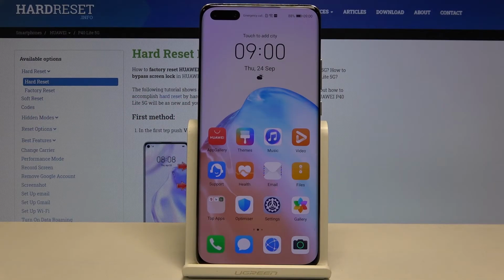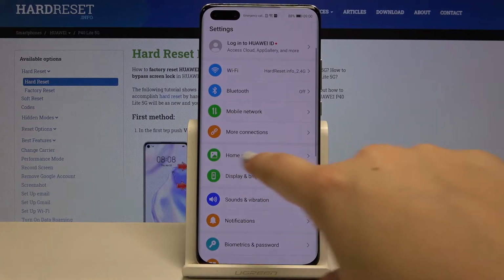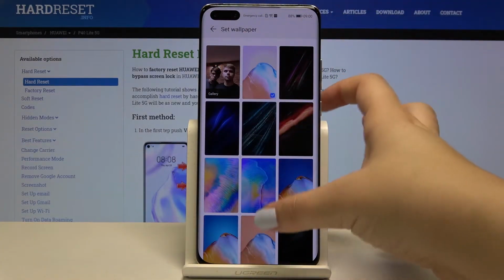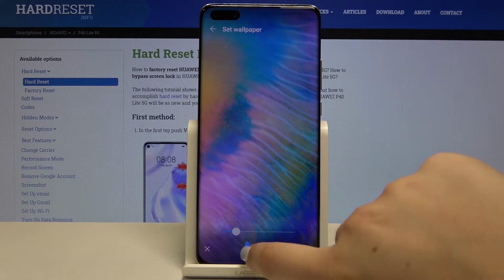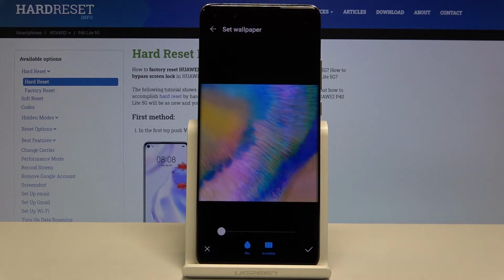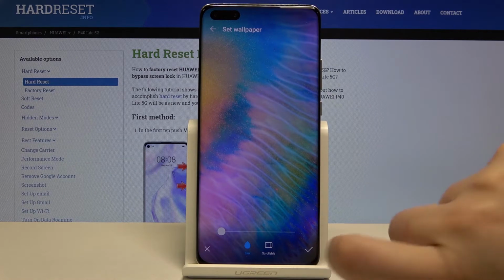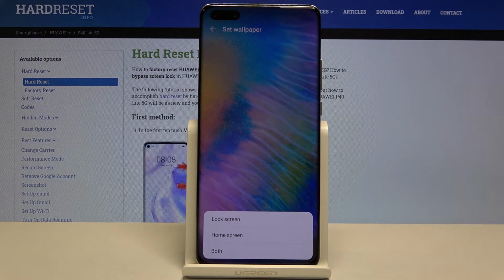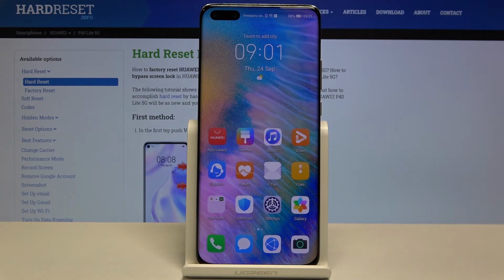How to Change Wallpaper in Huawei P40 Lite 5G – Photo on Display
Change Wallpaper in Huawei P40 Lite 5G with ease, by following all steps that we present to you above! Pick your favorite picture and with help of our expert set it up as your wallpaper in a matter of minutes, let's begin!

How to set up wallpaper in HUAWEI P40 LITE 5G? How to change home screen in HUAWEI P40 LITE 5G? How to set lock screen in HUAWEI P40 LITE 5G? How to update wallpaper in HUAWEI P40 LITE 5G?